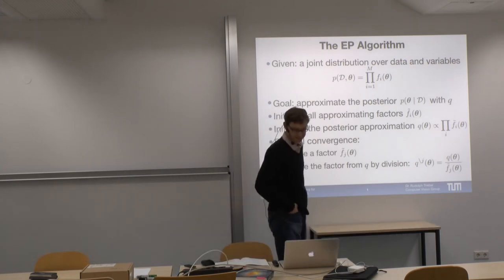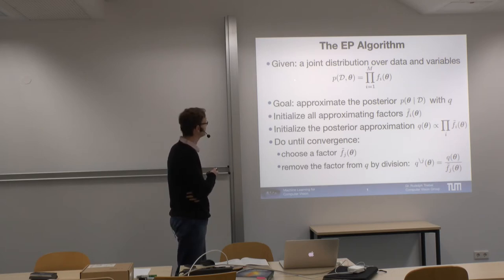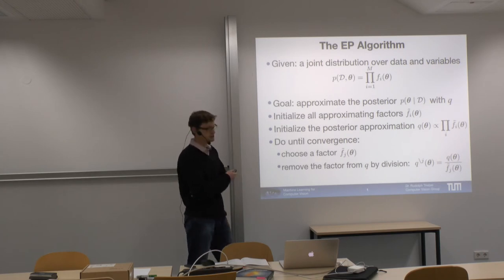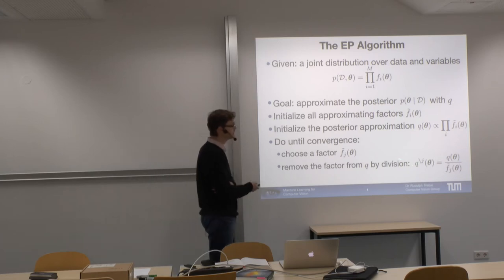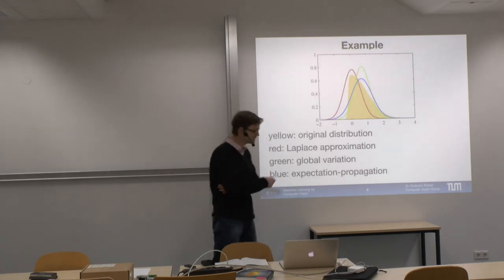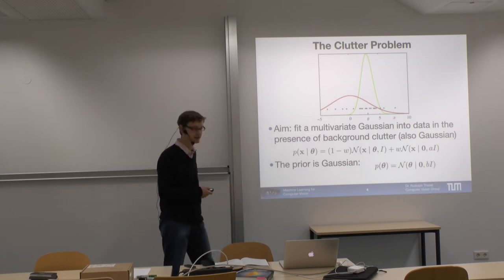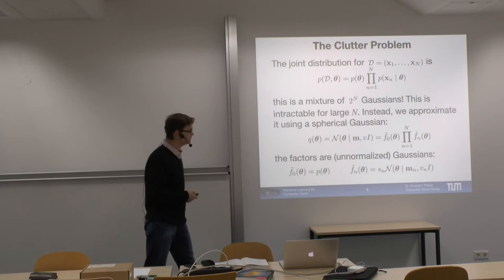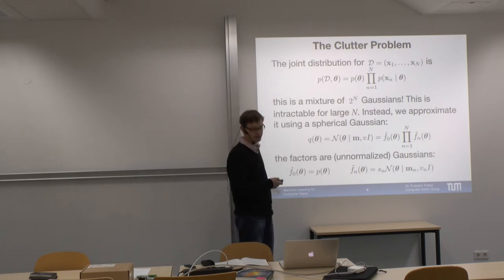Machine Learning for Computer Vision - Lecture 9 (Dr. Rudolph Triebel)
Lecturer: Dr. Rudolph Triebel (TU München)

Topics covered:

- Sampling Methods
- Rejection sampling
- Importance sampling
- Particle Filter